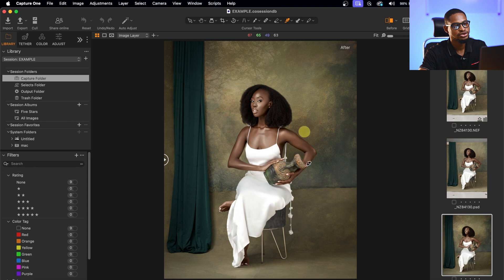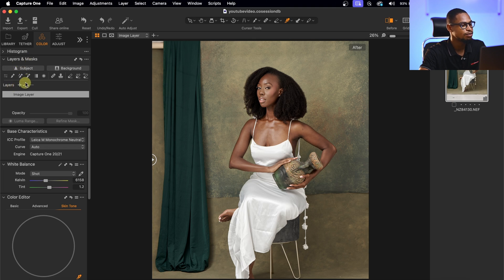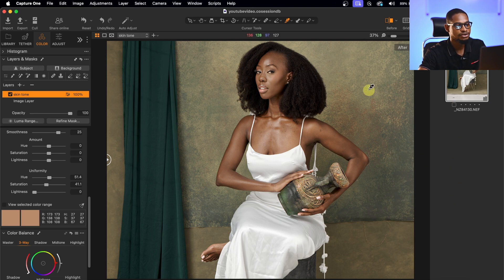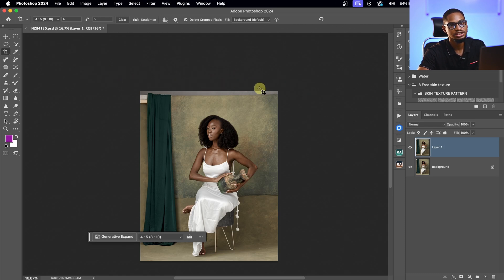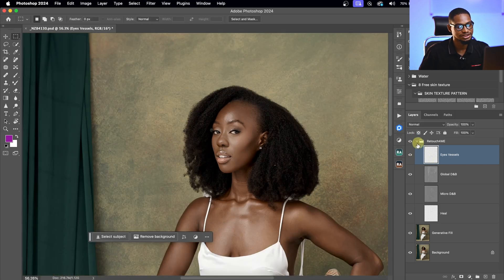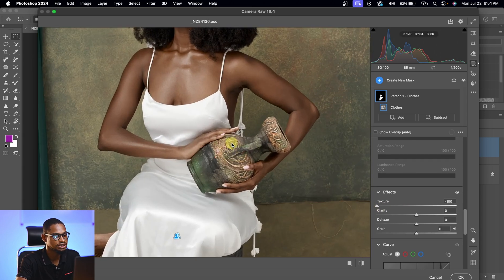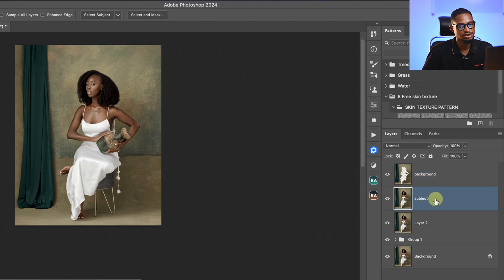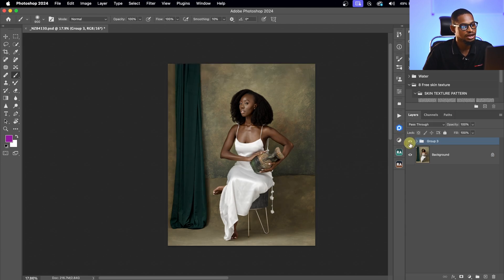Complete Photo Editing Tutorial: How to use Photoshop and capture one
In this video i explained the step by step process on How to edit photo in capture one and how to retouch Photo using Adobe Photoshop.

CREDITS
●Photo credit Kolapostudios